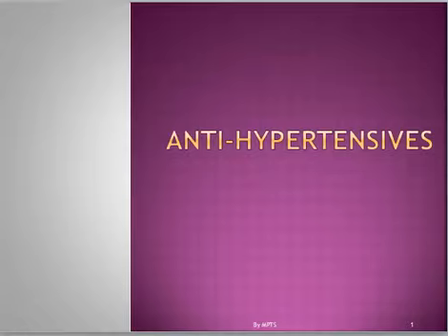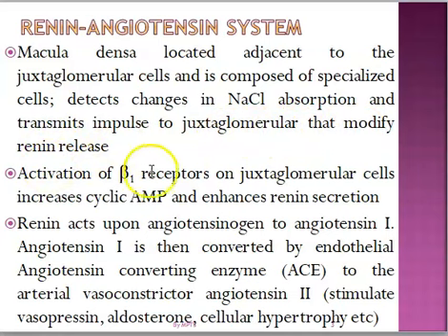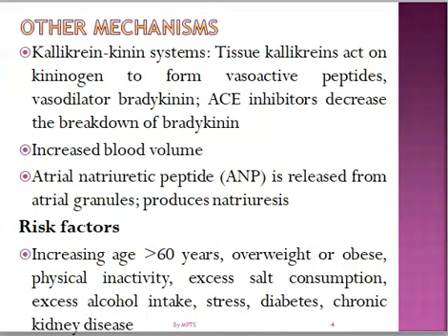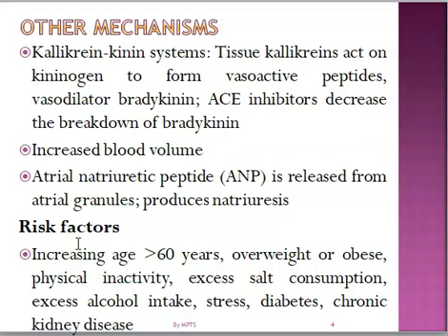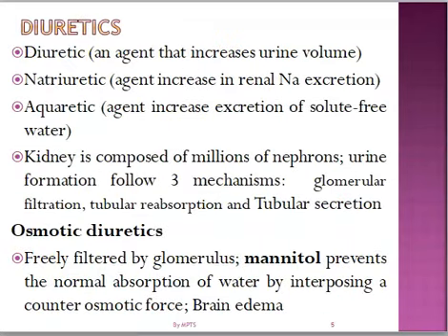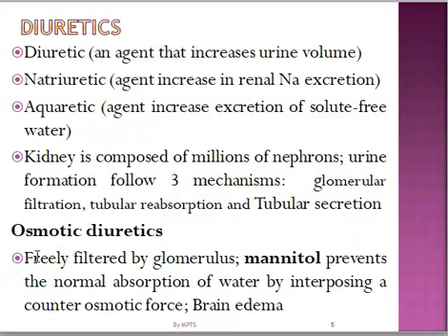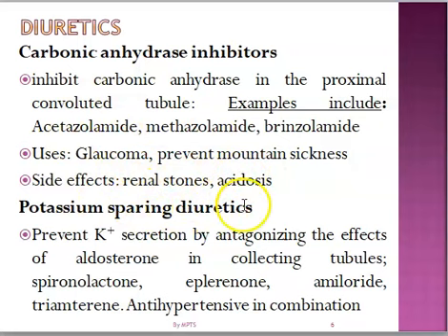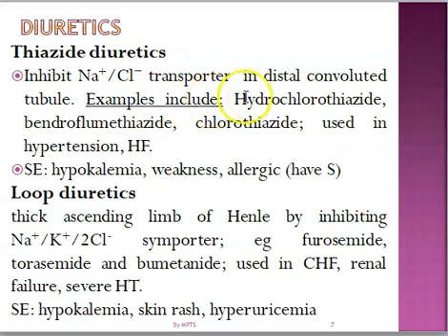Antihypertensives 1 MPTS